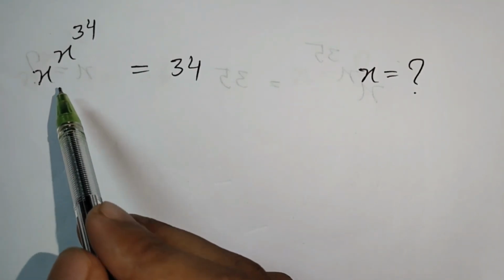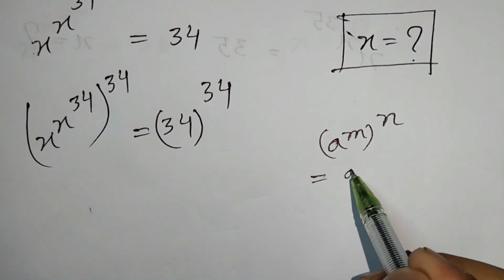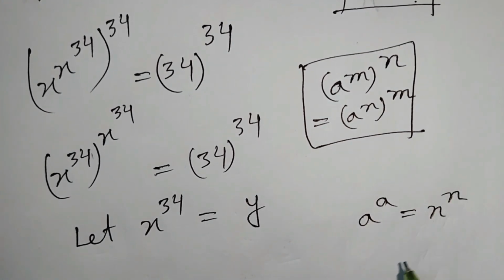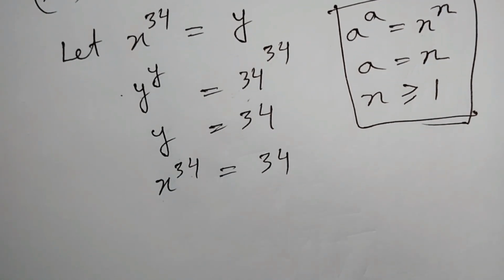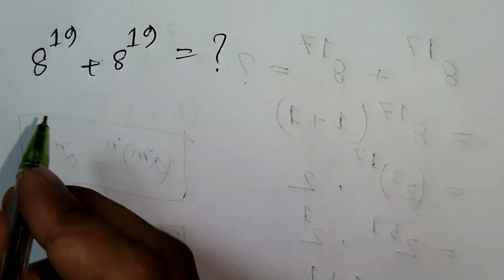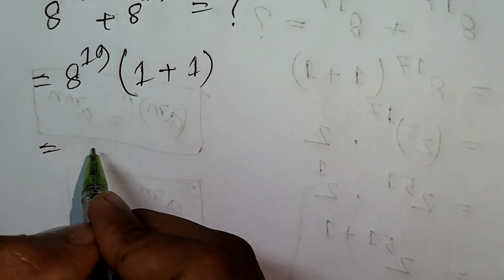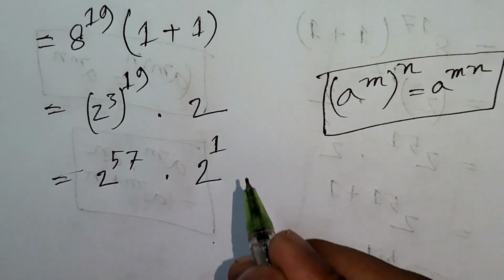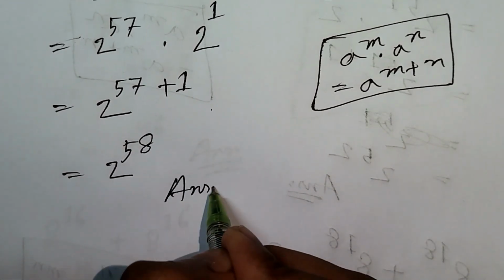A nice math problem | Find the value of x in this equation✍️